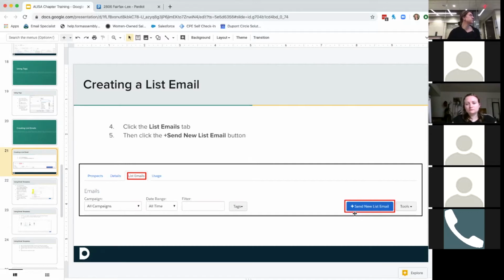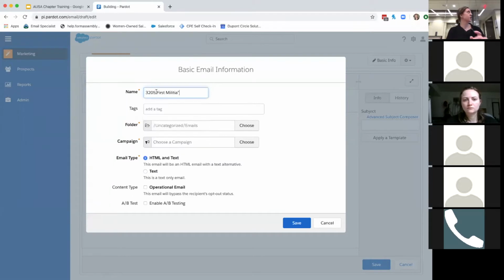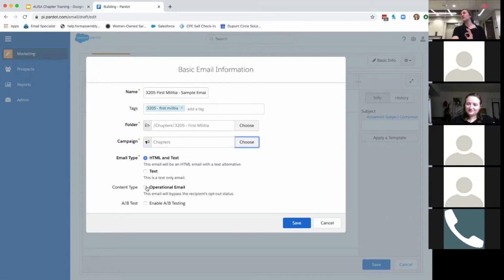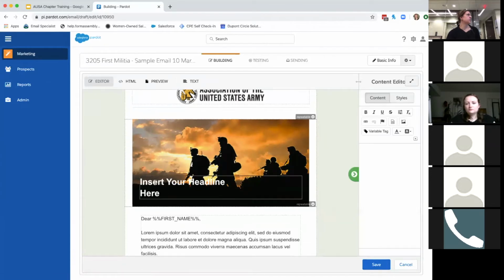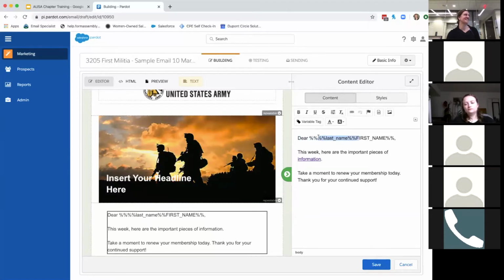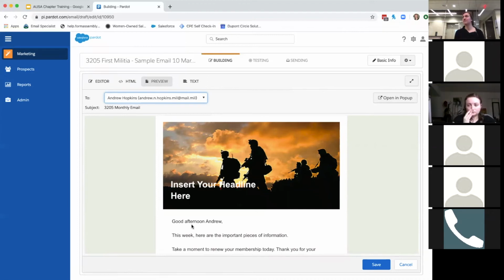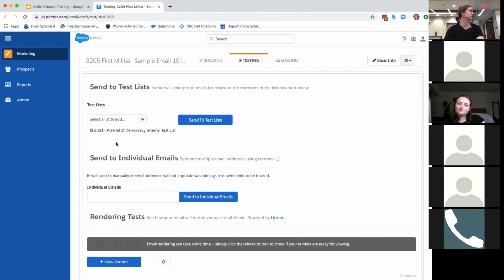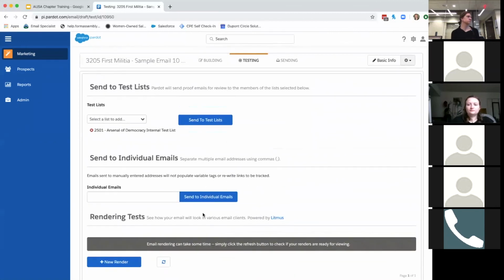Pardot Training for Chapters: Part 2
Using Email Lists and Templates